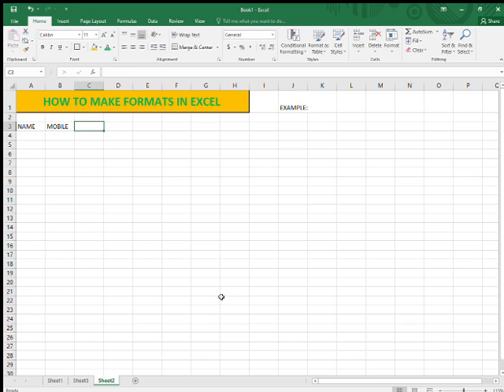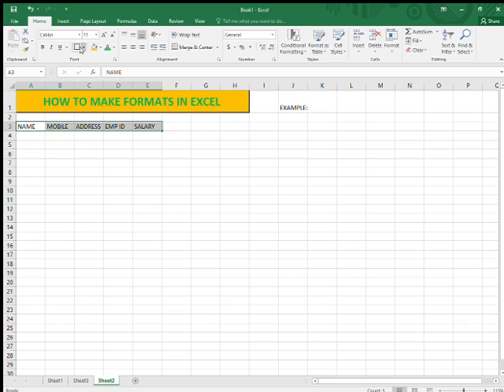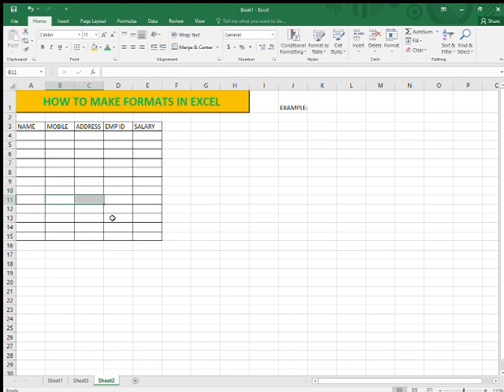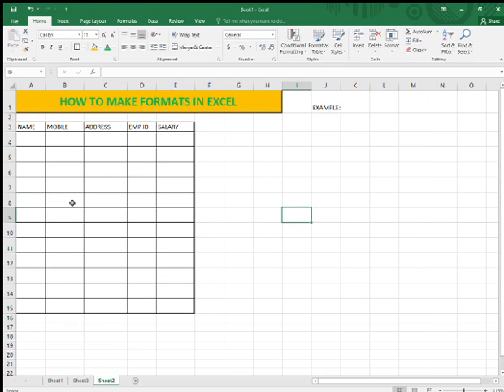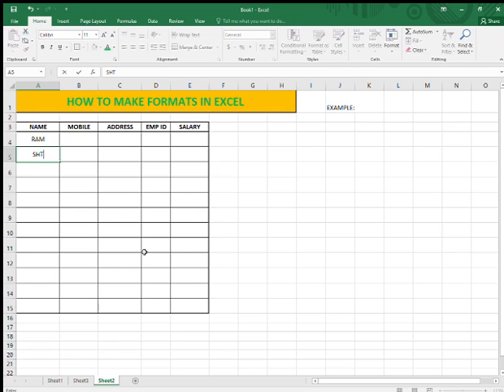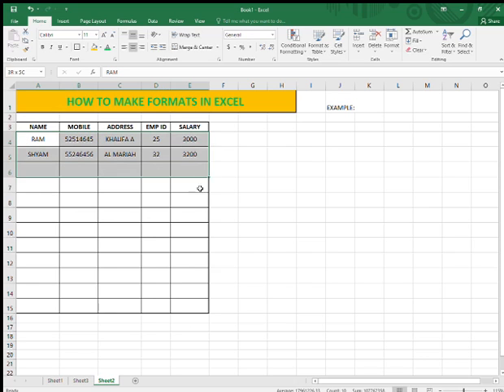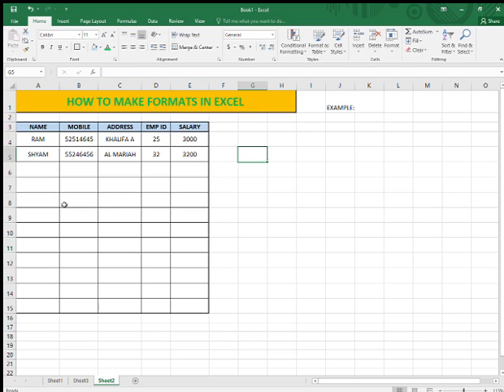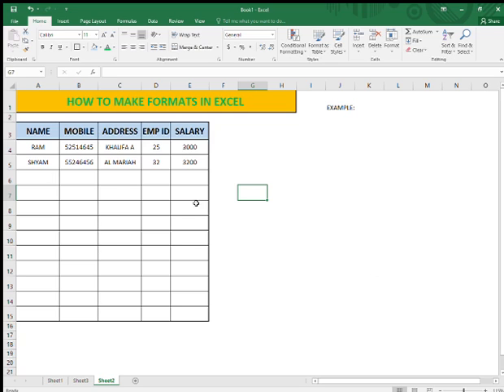How to create formats in excel ll formatting ll editing ll new format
Click the link above to see inside offers for you

CLICK the link above to see inside offers

follow us on:
Linkedln, Twiter, Facebook and Instagram.